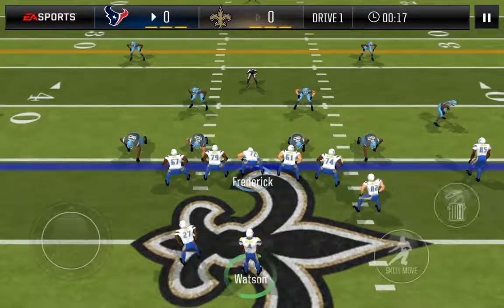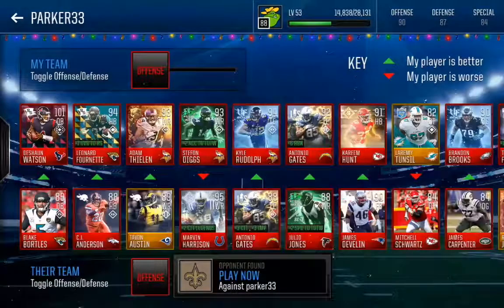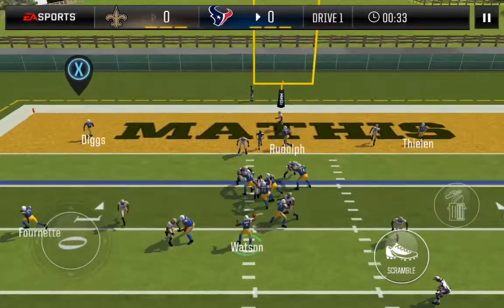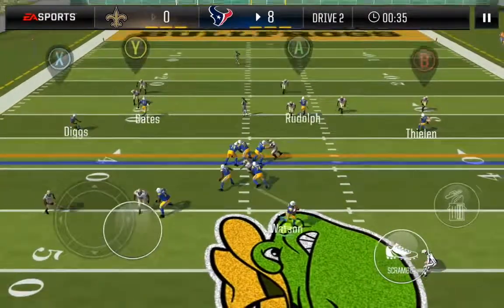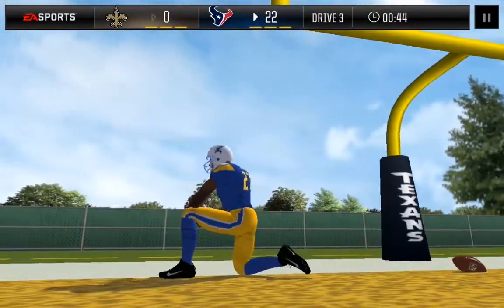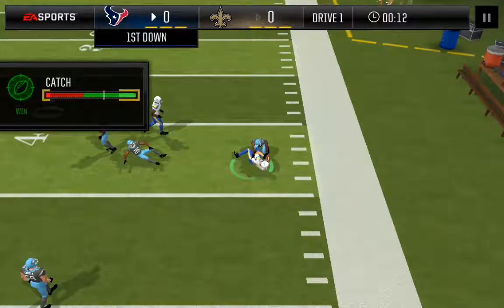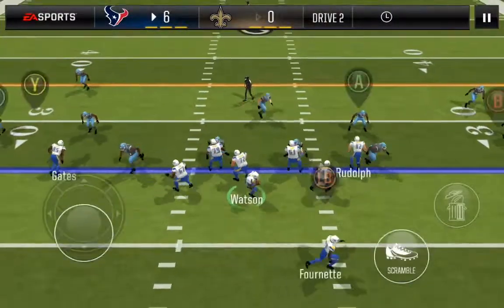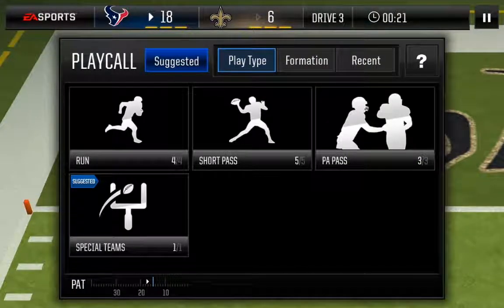Madden Mobile '18 - Rudolph Spreads the Holiday Cheer!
Happy Holidays. Two Crazy games in 1 video All-Madden difficulty. And Congratulations to Northwestern Wildcats football on their Music City Bowl Win.